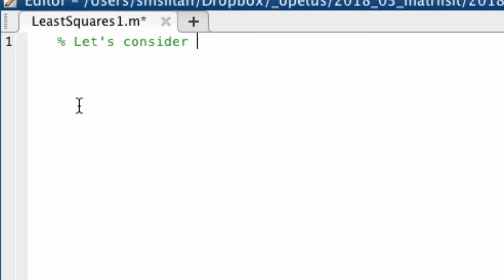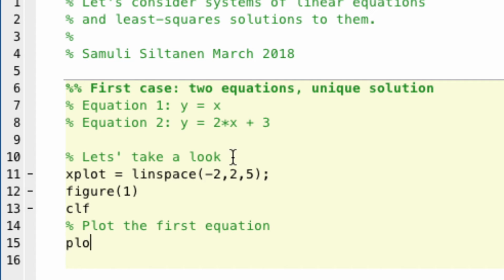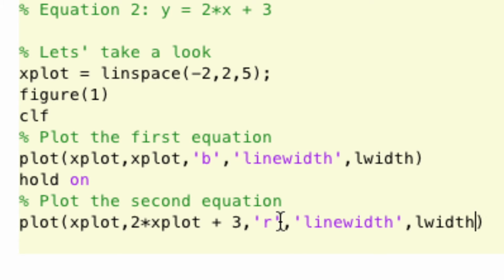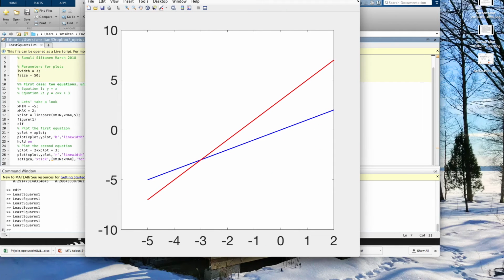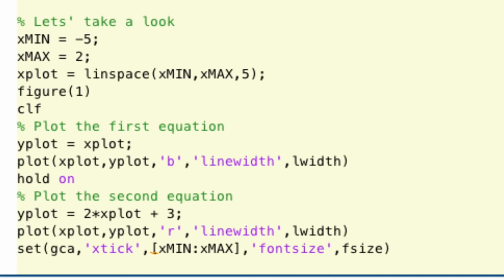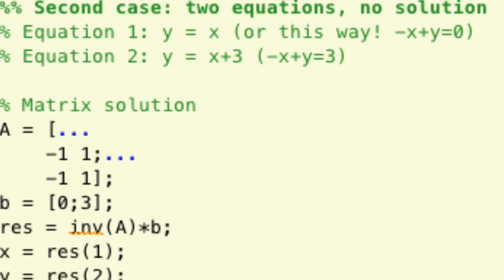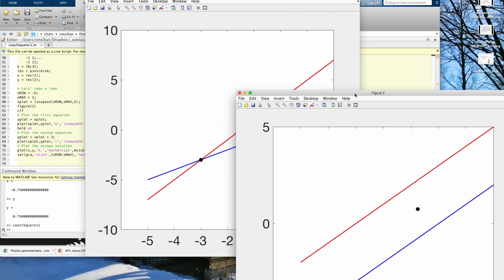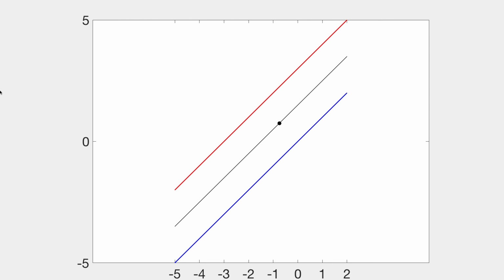Exploring least squares solutions with Matlab, part I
This screen capture video is from my course "Applications of matrix computations," lecture given on March 21, 2018 at University of Helsinki, Finland. I discuss in Matlab how to solve (in the least-squares sense) systems of linear equations that are incompatible and therefore unsolvable in the classical sense.

The Matlab code is here:

% Let's consider systems of linear equations
% and least-squares solutions to them.
% Samuli Siltanen March 2018

% Parameters for making the plots look better
lwidth = 3;
fsize = 20;
msize = 50;

%% First case: two linear equations, unique solution
% Equation 1: y = x
% Equation 2: y = 2*x + 3

% Matrix and right-hand side for the system -x+y=0 and -2*x+y=3
A = [...
    -1 1;...
    -2 1];
b = [0;3];

% Solution by matrix inversion. This is OK since A is invertible.
res = inv(A)*b;

% Pick the first and second component of solution
x = res(1);
y = res(2);

% Let's take a look at the two equations in the form of graphs of linear
% functions. Furthermore, plot the unique solution as a black dot.

% Evaluation points for the plotted functions
xMIN = -5;
xMAX = 2;
xplot = linspace(xMIN,xMAX,5);

% Create plot window
figure(1)
clf

% Plot the first equation y = x
yplot = xplot;
plot(xplot,yplot,'b','linewidth',lwidth)
hold on % This allows plotting more graphs into the same image

% Plot the second equation y = 2*x + 3
yplot = 2*xplot + 3;
plot(xplot,yplot,'r','linewidth',lwidth)

% Plot the unique solution
plot(x,y,'k.','markersize',msize)

% Axis settings for the plot
set(gca,'xtick',[xMIN:xMAX],'fontsize',fsize)
axis equal

%% Second case: system of two linear equations with no solution
% Equation 2: y = x+3

% Matrix and right-hand side for the system -x+y=0 and -x+y=3
A = [...
    -1 1;...
    -1 1];
b = [0;3];

% Matrix A is singular (not invertible), so we use the pseudo-inverse
res = pinv(A)*b;

x = res(1);
y = res(2);

% functions. Furthermore, plot the least-square solutions as a black line
% and the unique "minimum-norm solution" as a black dot.

xMIN = -5;
xMAX = 5;
xplot = linspace(xMIN,xMAX,5);

figure(2)
clf
% Plot the first equation
yplot = xplot;
plot(xplot,yplot,'b','linewidth',lwidth)
hold on

% Plot the second equation
yplot = xplot + 3;
plot(xplot,yplot,'r','linewidth',lwidth)

% Plot all least-squares solutions
yplot = xplot + 1.5;
plot(xplot,yplot,'k','linewidth',lwidth/2)

% Plot the minimum norm solution
plot(x,y,'k.','markersize',msize)

% Axis settings
set(gca,'xtick',[xMIN:xMAX],'fontsize',fsize)
axis equal